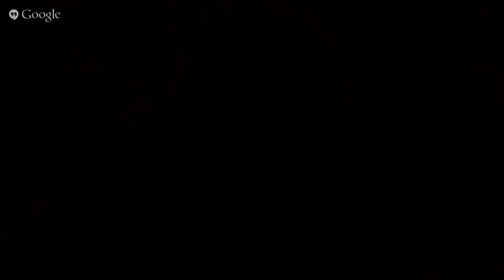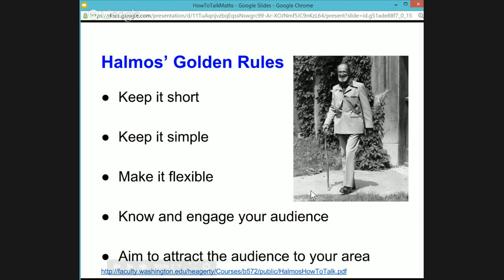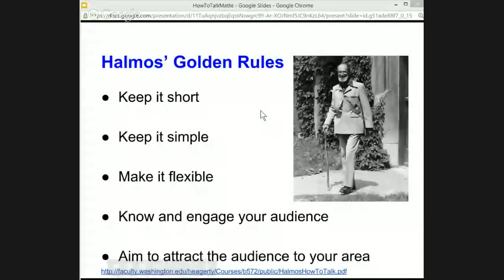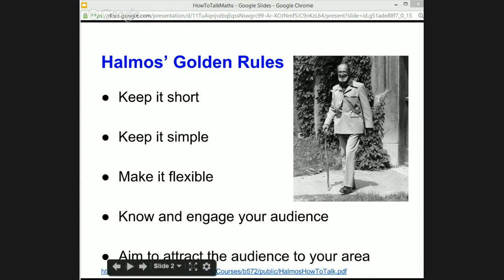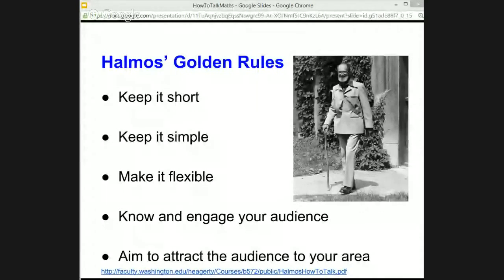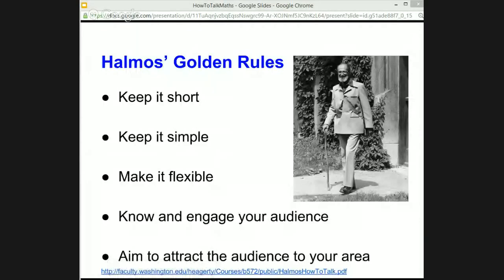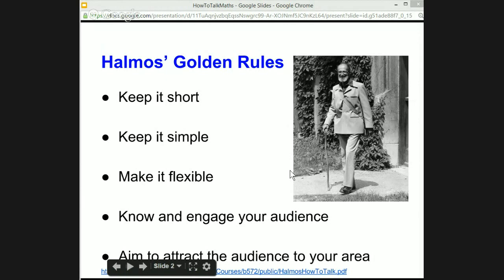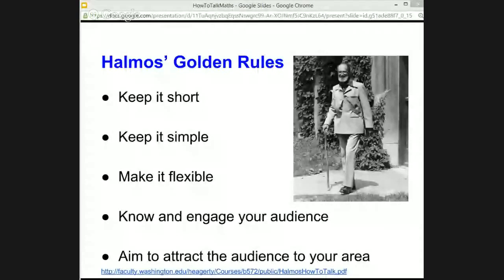How to talk mathematics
A guide on how to talk mathematics, based on the advice of expert math expositor Paul Halmos.